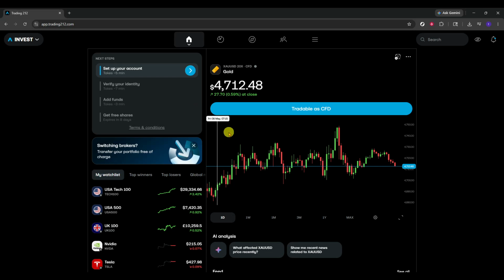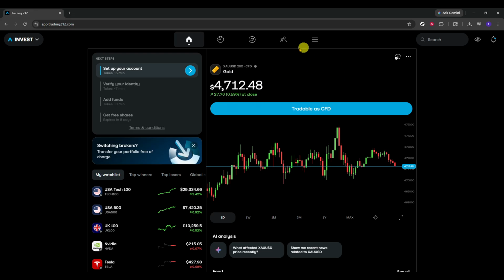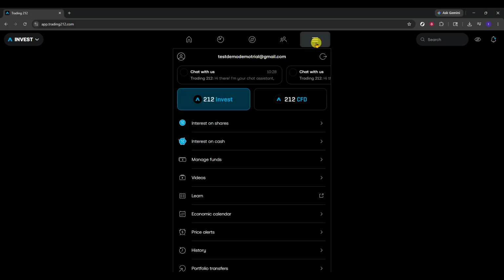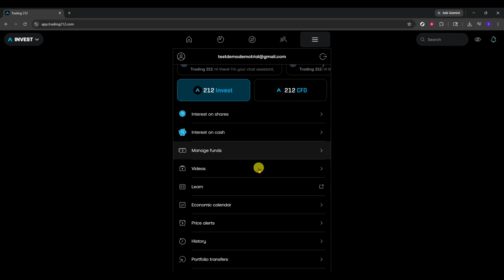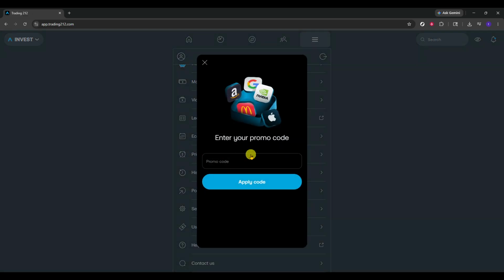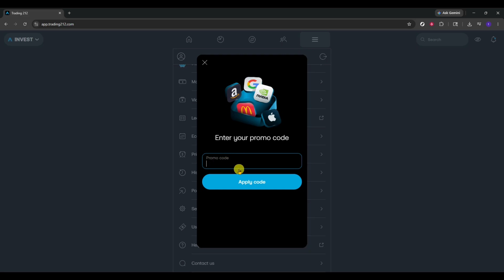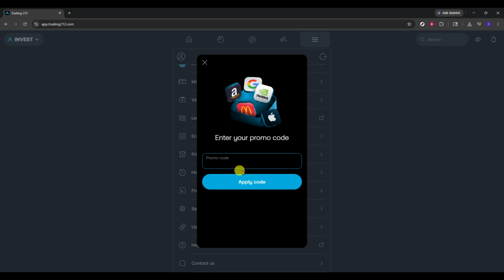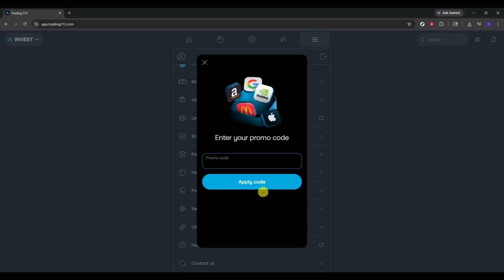How To Redeem A Promo Code In Trading212 App (2026) (Complete Walkthrough)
Learn How To Redeem A Promo Code In Trading212 App in this complete walkthrough tutorial. In this video, I’ll show you step by step how to redeem a promo code in the Trading212 app so you can unlock bonuses and rewards without confusion.

If you want to learn how to redeem a promo code in Trading212, how to apply a referral code, or how to claim bonuses on the Trading212 app, this guide will walk you through everything clearly and easily.

This Trading212 tutorial is perfect for beginners who want to understand how promo codes work and how to successfully redeem them in the app.